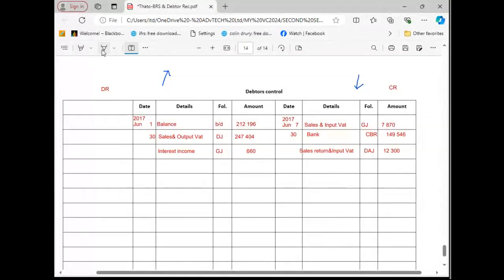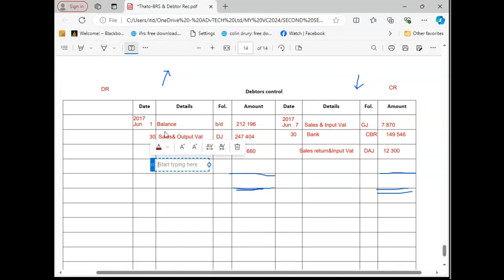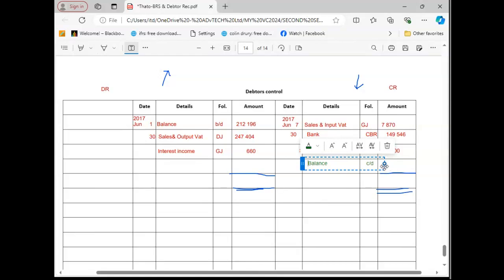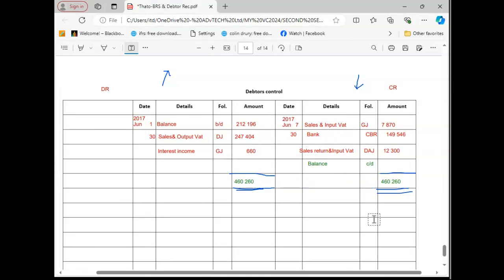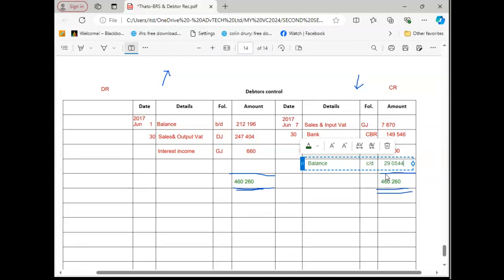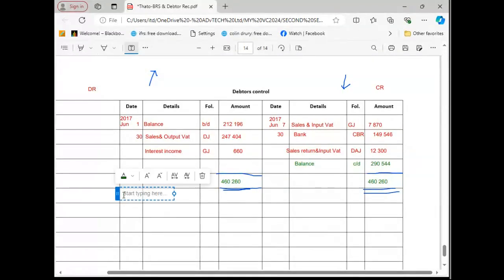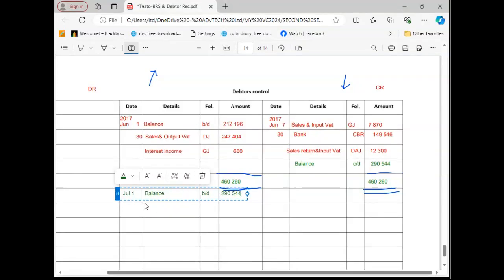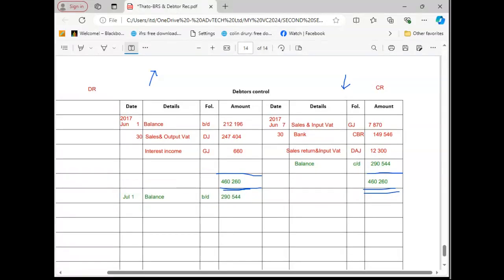Balancing Debtors Control Account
Balancing Debtors Control